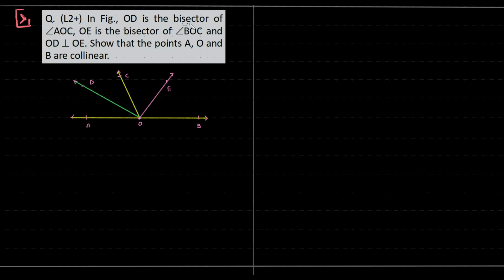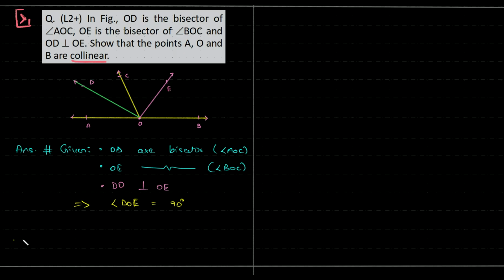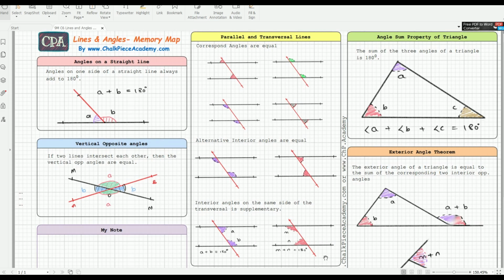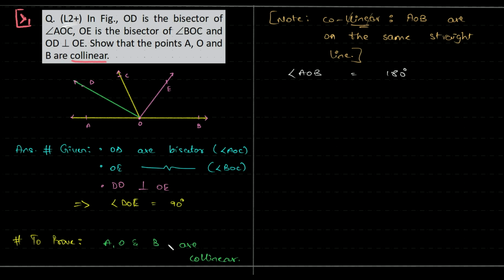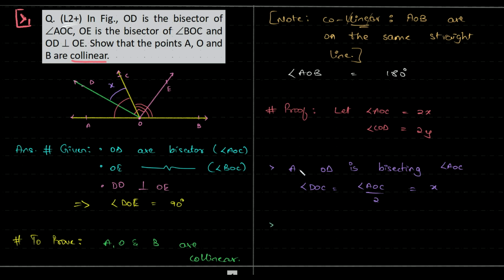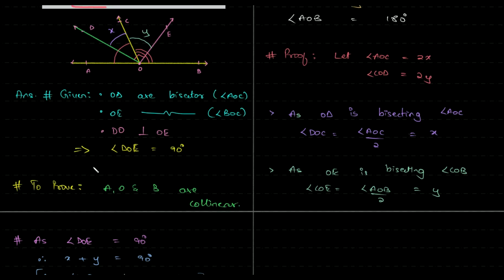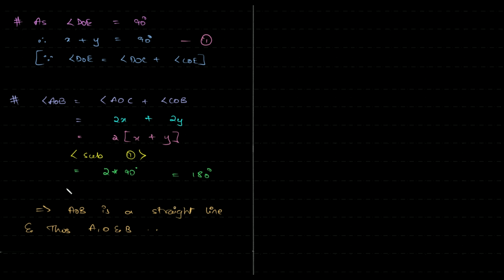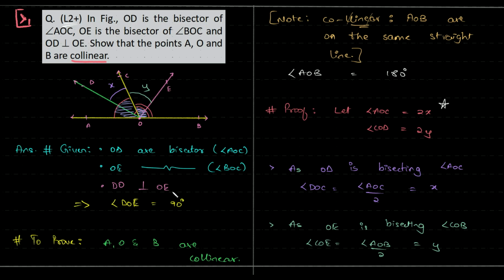6 04 B 1 Angles on a Line E